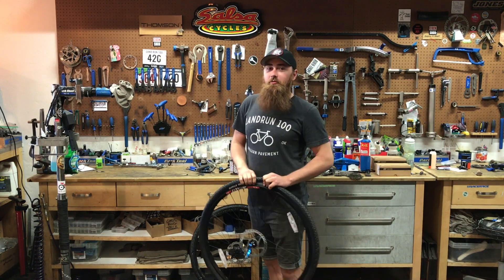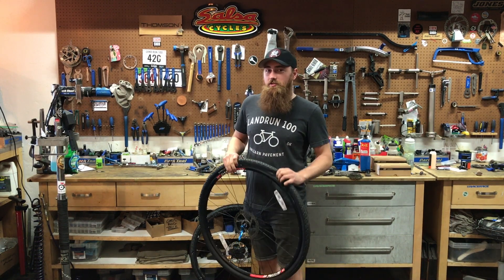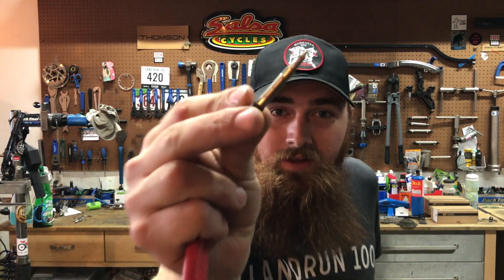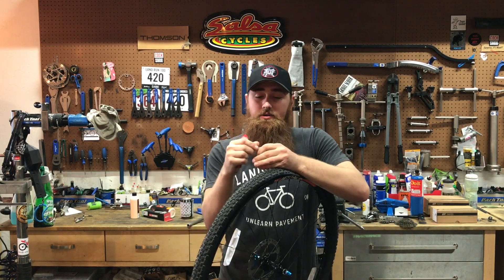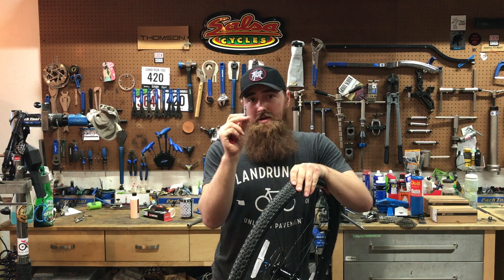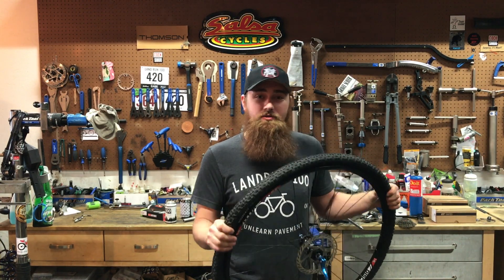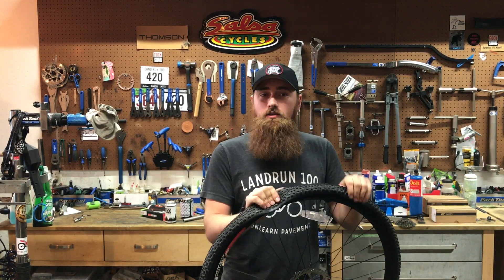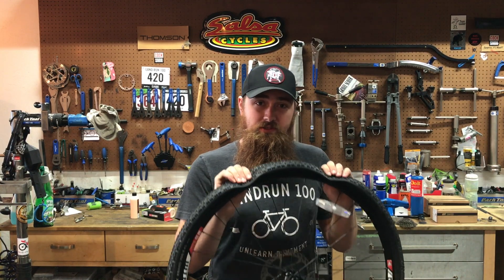OK Freewheel - Going Tubeless with Austin Turner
OK Freewheel Training Tips - Presents Tubeless Setup with Austin Turner.  Austin describes the advantages of going tubeless and provides other important info you need to know before making the decision.